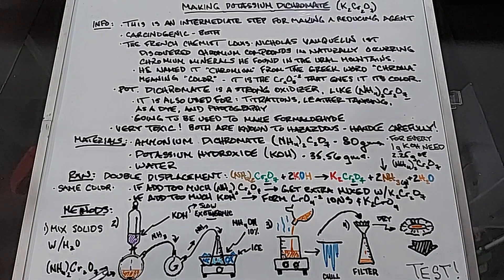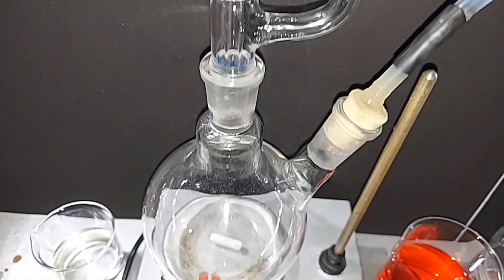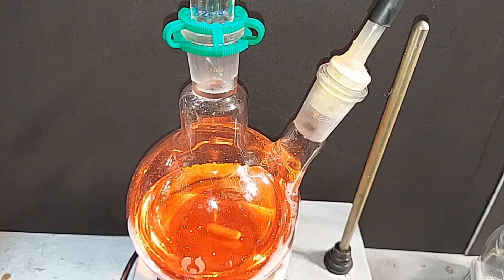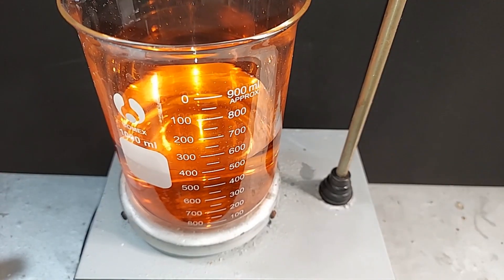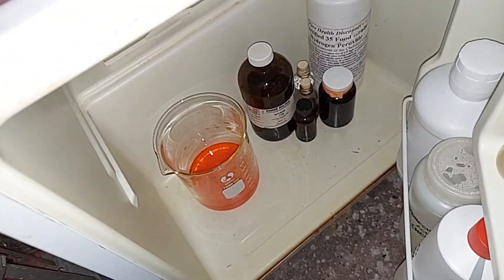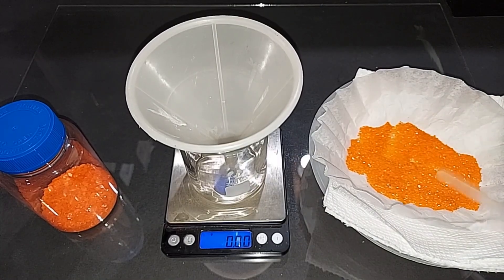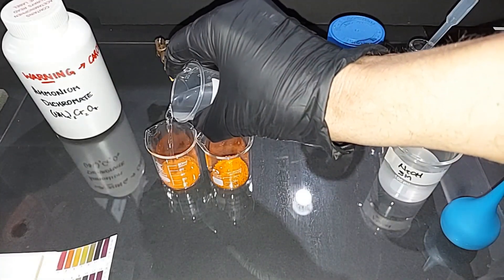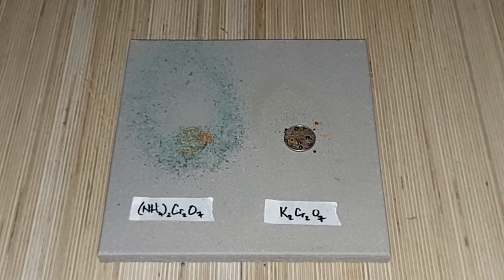Making Potassium Dichromate (K2Cr2O7)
Potassium dichromate is a strong oxidizing agent.  It can be made through a double displacement reaction that starts by using ammonium dichromate.   These two chemicals are on a very short list of chemicals that are naturally colored orange, and were initially named as the word "chroma" in Greek means color.  Testing is the only way to differentiate between the two.